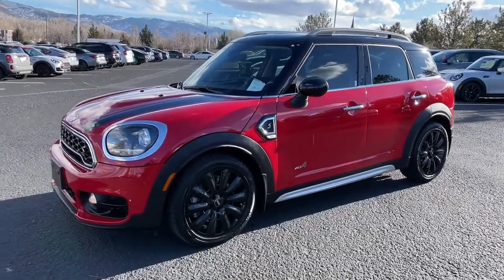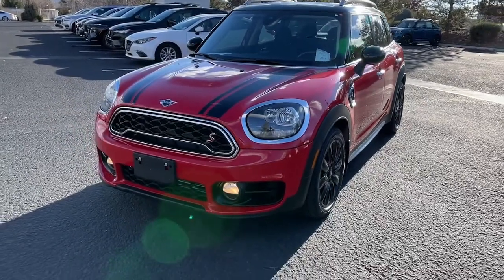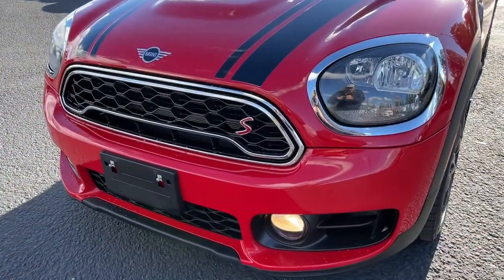2019 MINI Countryman Reno, Carson City, Sparks 3158921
Chili Red Used 2019 MINI Countryman Cooper S available in 11555 S. Virginia Street, Reno, Nevada at Bill Pearce Motors. Servicing the Reno, Carson City, Sparks, NV area.

Certified. Chili Red 2019 MINI Cooper S Countryman Signature AWD 8-Speed Automatic 2.0L I4 DOHC 16V AWD ABS Brakes Active Driving Assistant Alloy wheels Automatic Climate Control Comfort Access Keyless Entry Comfort Access Keyless Entry Connected Media System with 8.8 Touchscreen Dynamic Damper Control Electronic Stability Control Heated Door Mirrors Heated Front Seats Illuminated Entry JCW Leather Steering Wheel Low Tire Pressure Warning MINI Assist eCall MINI Driving Modes MINI TeleServices Panoramic Moonroof Panoramic Moonroof Piano Black Interior Surface Signature Trim Traction Control.Recent Arrival! 22/31 City/Highway MPGCertification Program Details: 5 years Unlimited miles Awards:* JD Power Automotive Performance Execution and Layout (APEAL) StudyCall and ask for our Internet Sales Department at (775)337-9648.